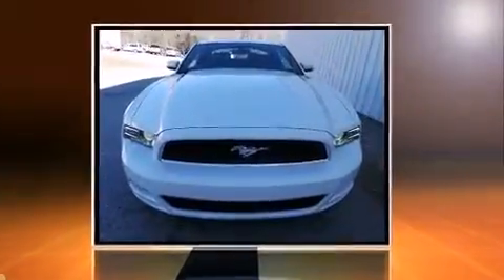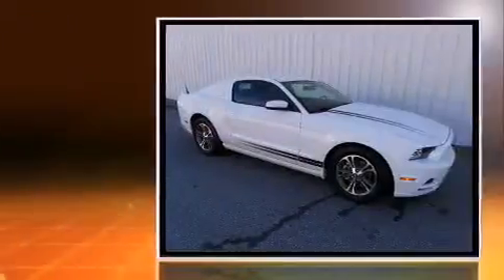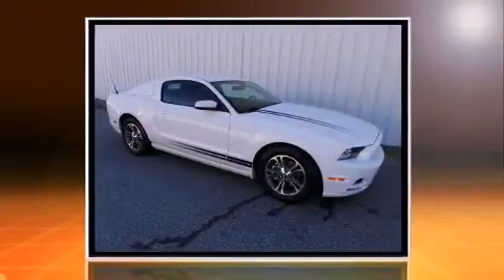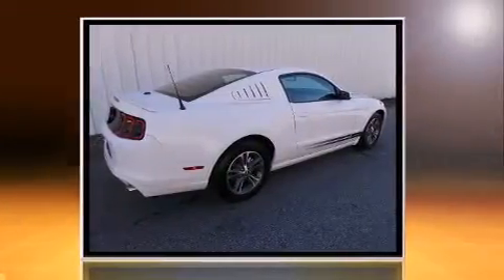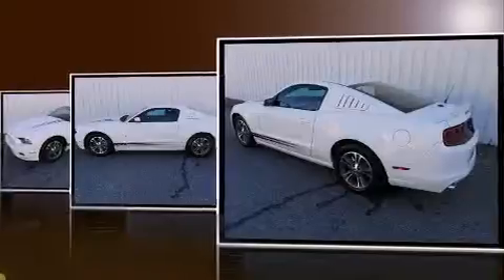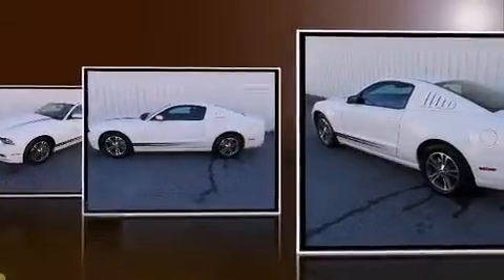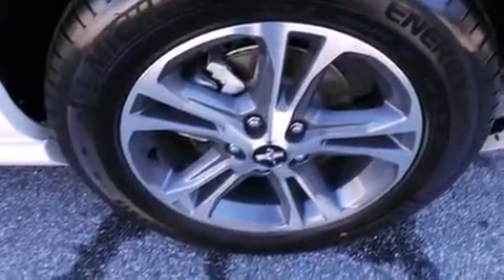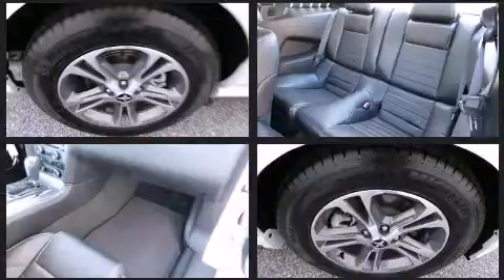2014 Ford Mustang V6 Premium in Cleveland, GA 30528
The 2014 Ford Mustang. With just over 10,000 miles on the odometer, this compact vehicle proves that good things DO come in small packages! Ford made sure to keep road-handling and sportiness at the top of it's priority list. Under the hood you'll find a 6 cylinder engine with more than 300 horsepower, providing a smooth and predictable driving experience. Ford prioritized practicality, efficiency, and style by including: a tachometer, a trip computer, an outside temperature display, power door mirrors, power windows, remote keyless entry, and cruise control. With high intensity discharge headlights illuminating your path, you'll always appreciate maximum visibility. Ford also prioritized safety and security by including: dual front impact airbags, front SIDE impact airbags, traction control, brake assist, ignition disabling, and 4 wheel disc brakes with ABS. Various mechanical systems are monitored by electronic stability control, keeping you on your intended path. We pride ourselves in the quality that we offer on all of our vehicles. Stop by our dealership or give us a call for more information.